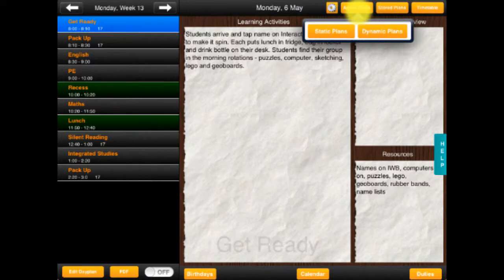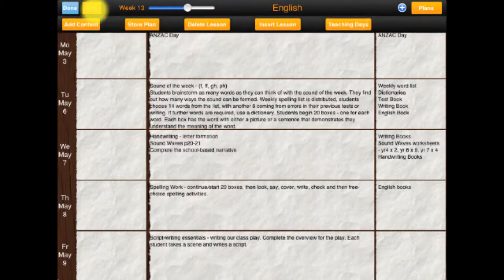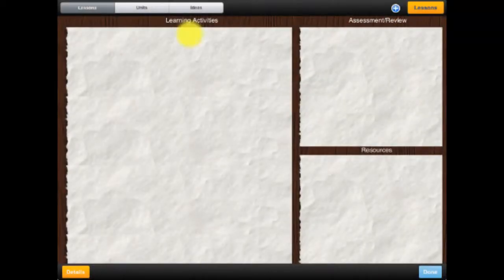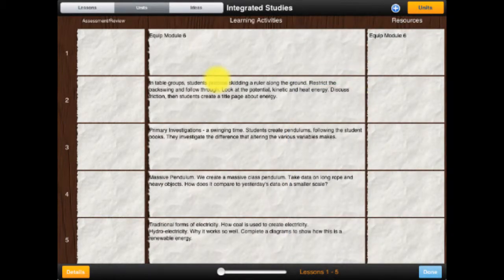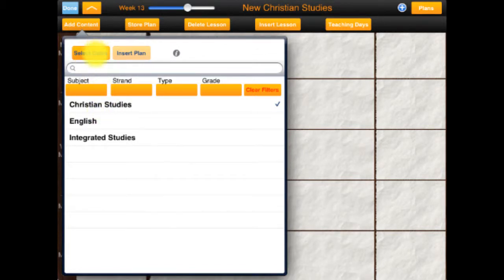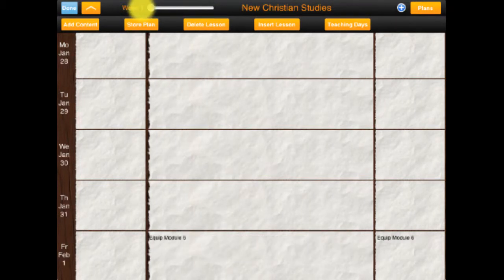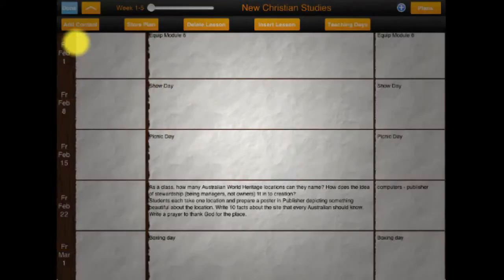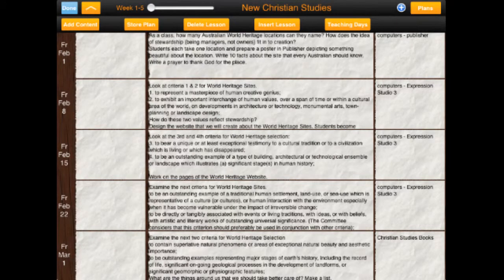Unit Plans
This tutorial demonstrates how to switch units of work between the active plans to stored plans in Make My Dayplan. It also shows how to use the delete lessons and 'teaching days' features which help you to efficiently tidy up your plans and maximize the screen space.